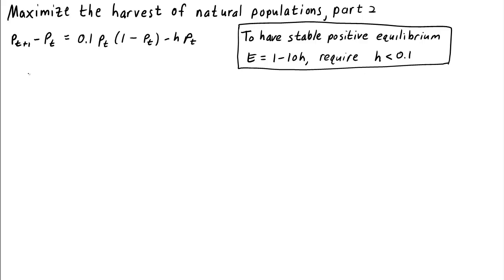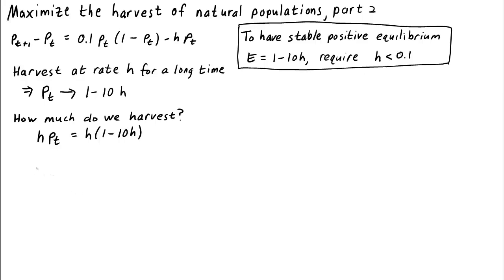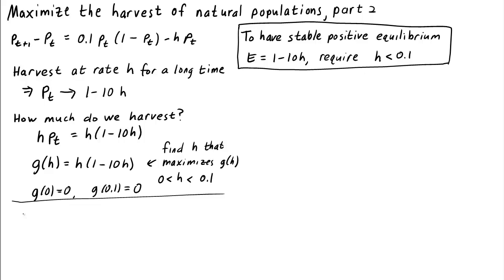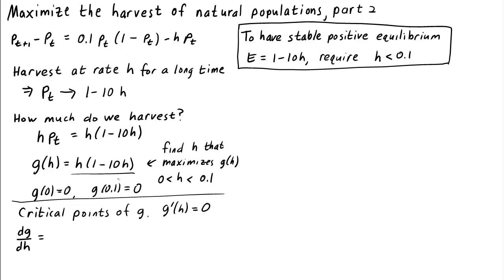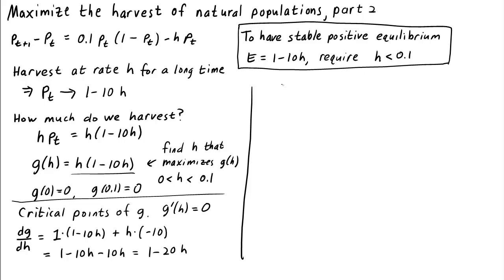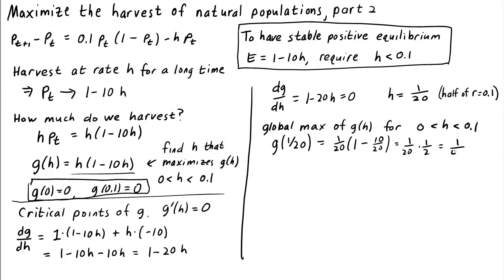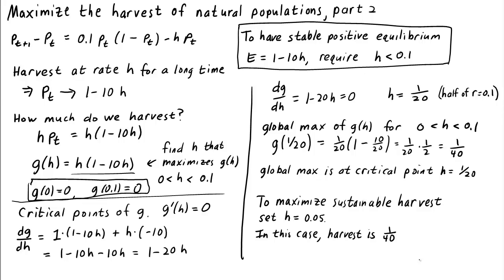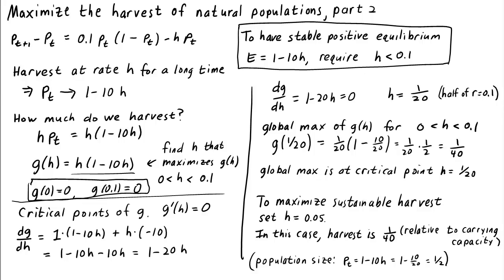Harvesting natural populations, part 2